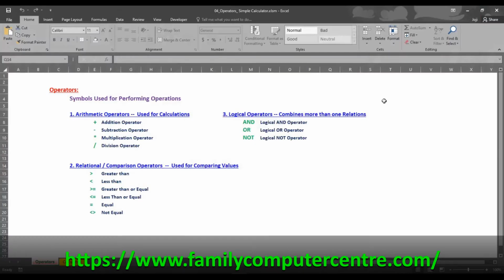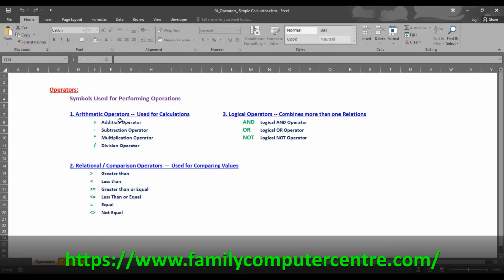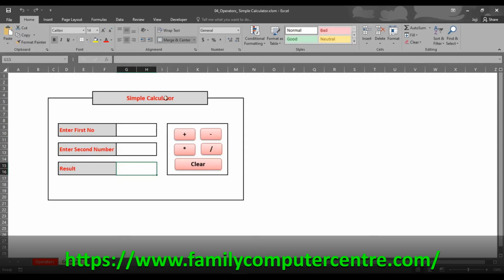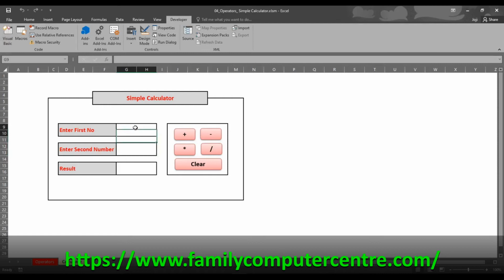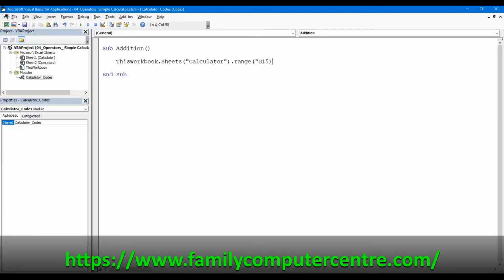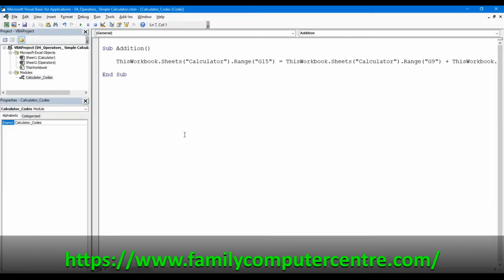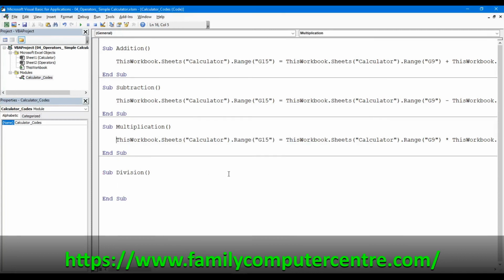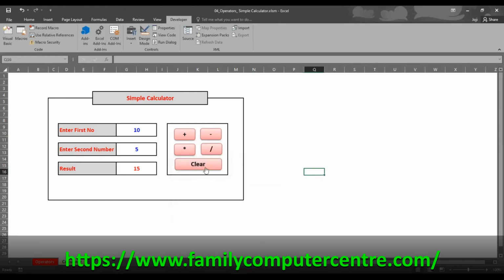Excel VBA Tutorial | Operators in Excel VBA | Arithmetic Operators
This excel VBA video tutorial will help you to understand which are all the operators supported by Excel VBA. It talks details about the arithmetic operators in excel VBA and how to use the arithmetic operators. Topics of discussion are:
1. Operators in Excel VBA
2. Arithmetic Operators in VBA